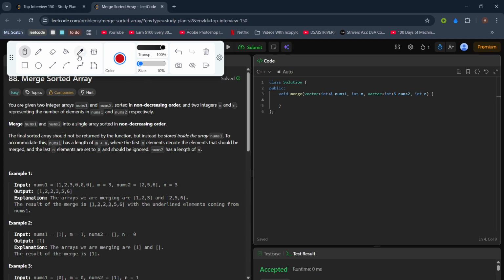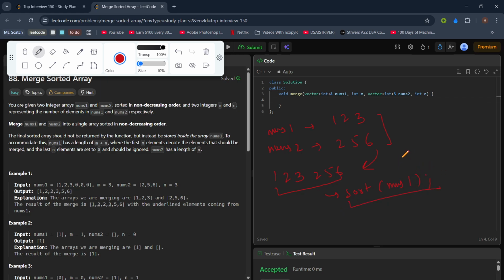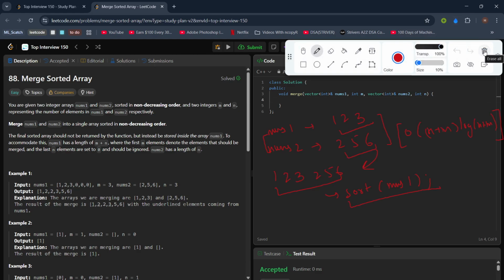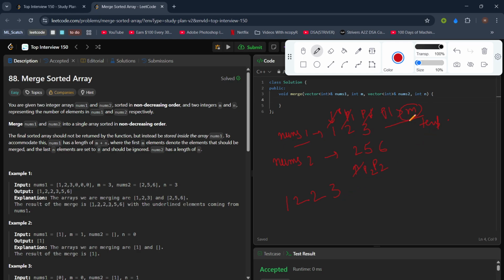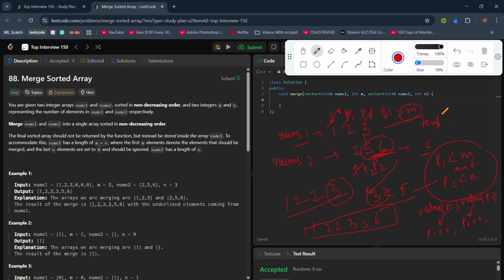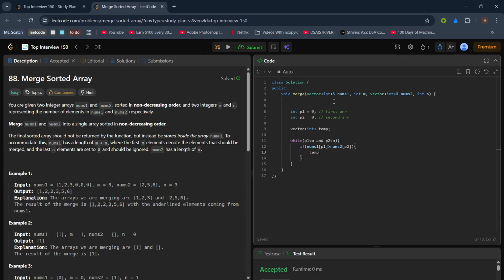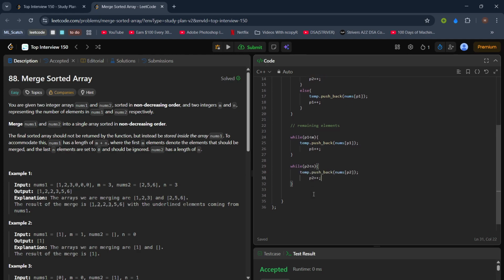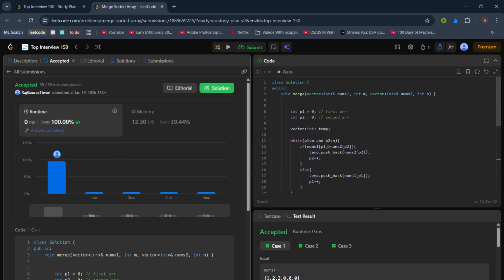Merge Sorted Array – Interview-Ready Solution | LeetCode Explained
This is a clean, interview-ready solution to the Merge Sorted Array problem on LeetCode.

If you're preparing for product-based companies, this one is a must-watch.

Link to Codes : Will be available soon